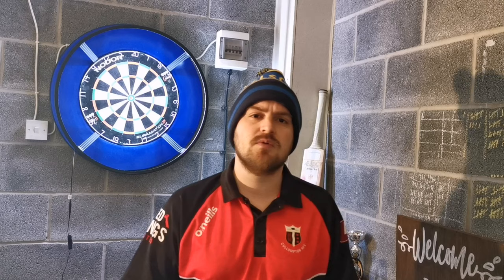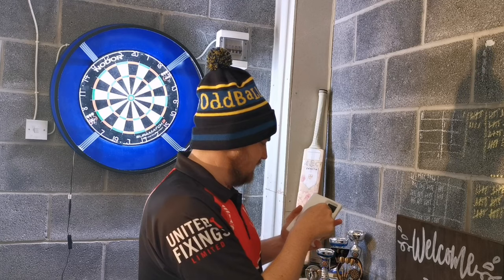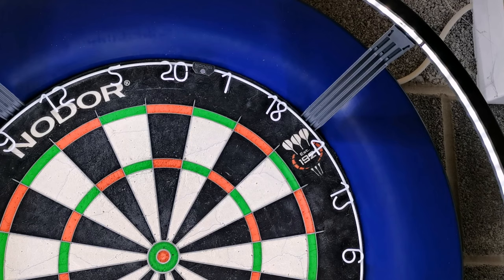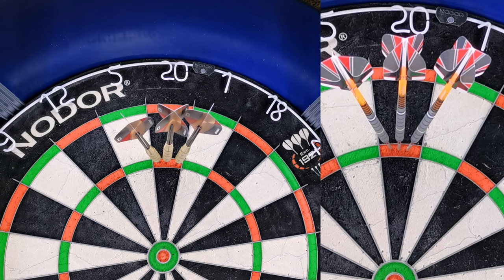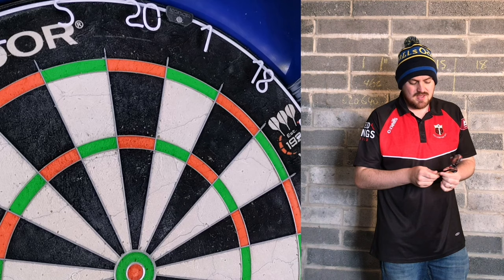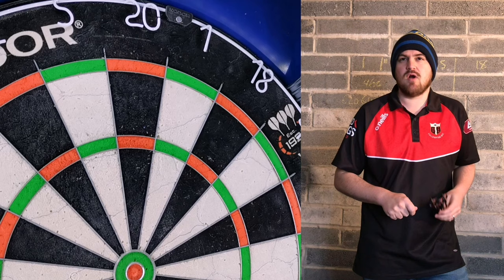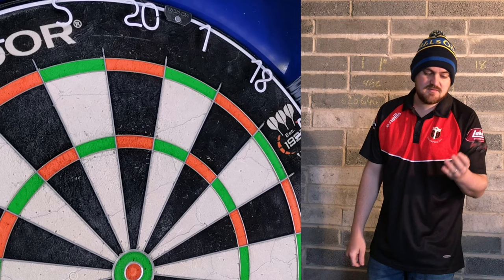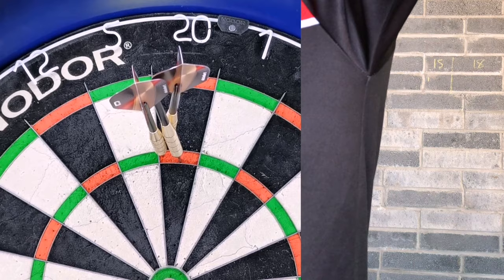£7 Brass Darts vs £43 Tungsten! Can you throw as well with pub darts as professional darts?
I bought a set of £7 Brass Pub Darts online and compared them to my professional level setup of £43.

What are they like? Can you play as well with both sets? And should you spend a bit of extra cash to get the better darts? (Spoiler - YES!)

What are your recommendations for beginner level tungsten composite darts? Please comment!

Have you got any ideas of fun challenges for me to do with these Brass Darts?